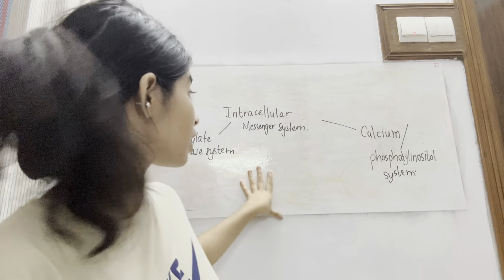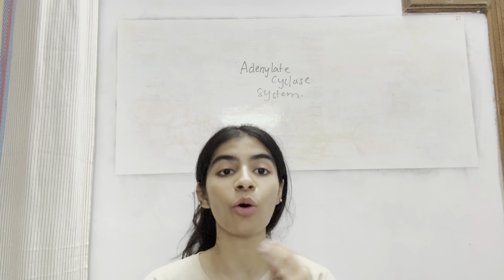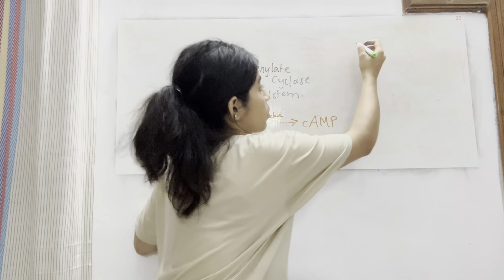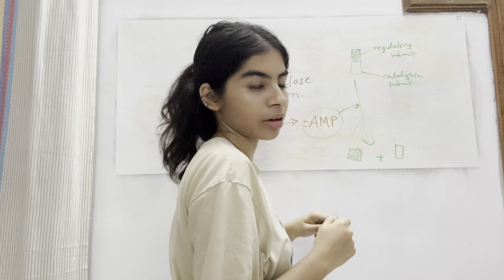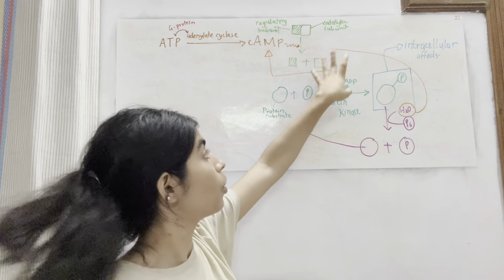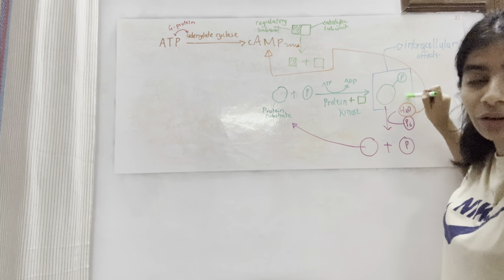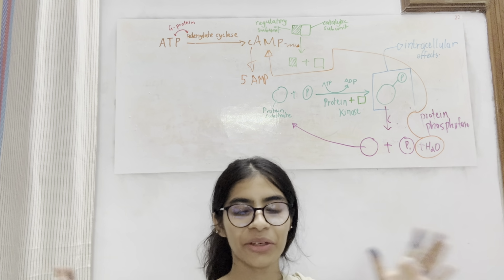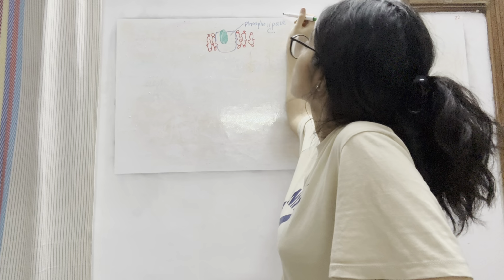🧪BIOCHEMISTRY: Basic Concepts of Metabolism Part-2🧪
*This video is made for self revision purposes only*